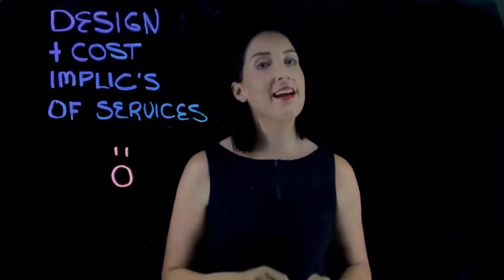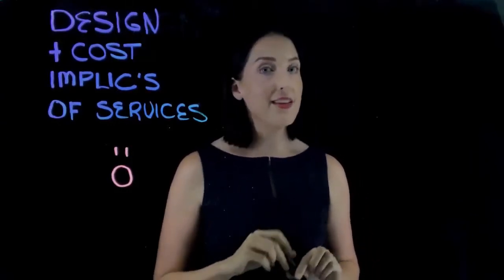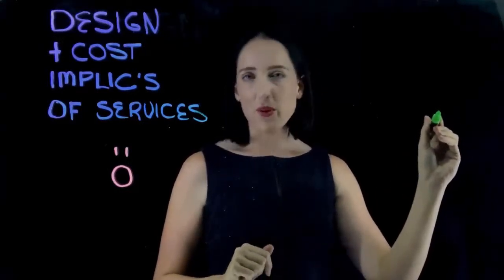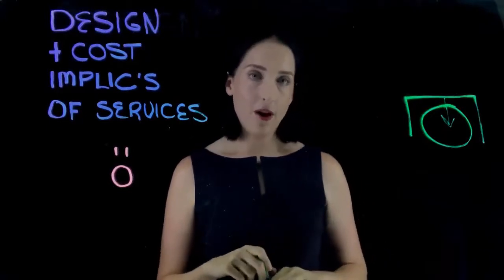BTP Video #57 - Why it is soooooo important to check for services when looking at a property ...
In this weeks video (which went MIA last week) we look at why you must, must, must check the service locations before you purchase a property ... or at the very least, before you start the design on your next house or house reno project.